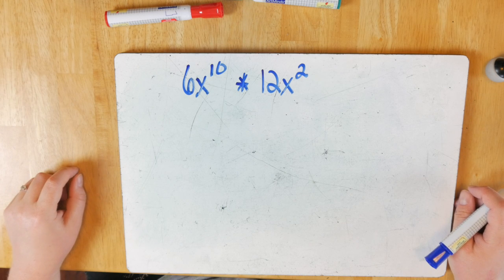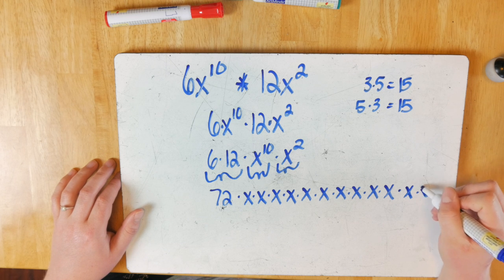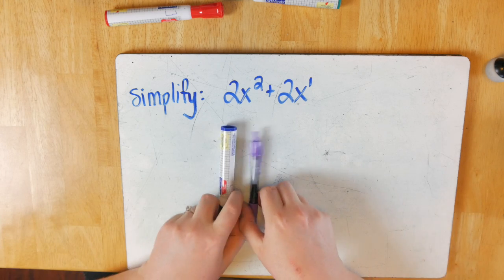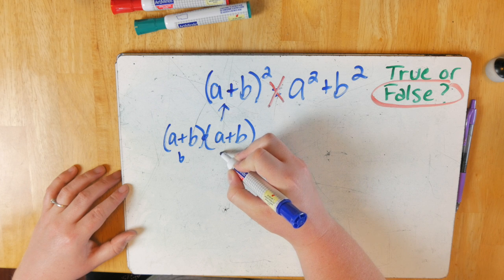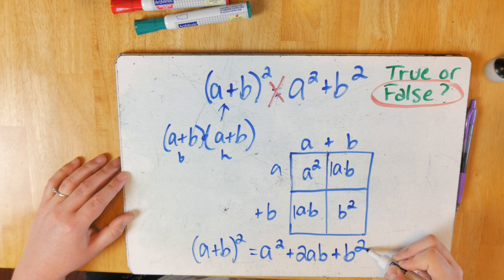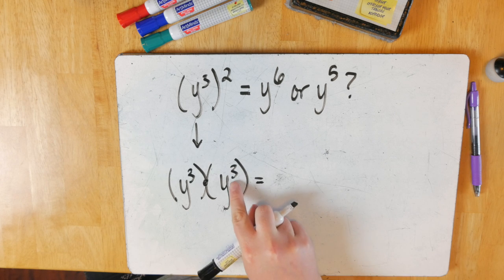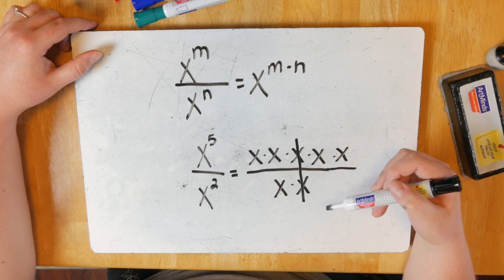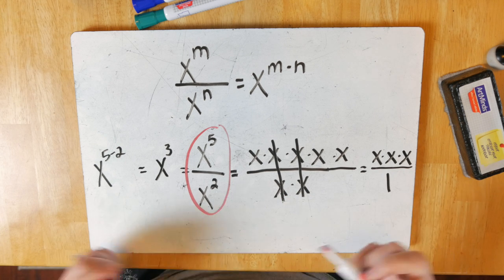Exponent Properties Work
This video is a mix of work with various exponent properties